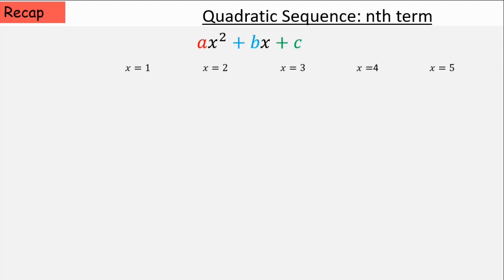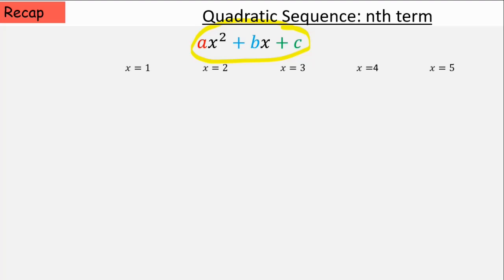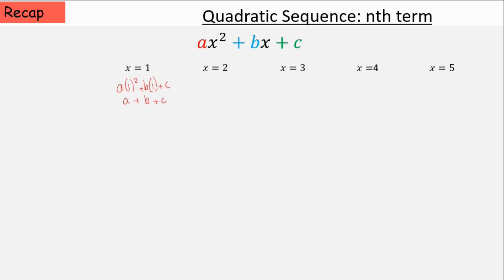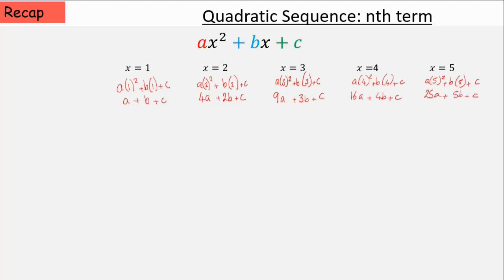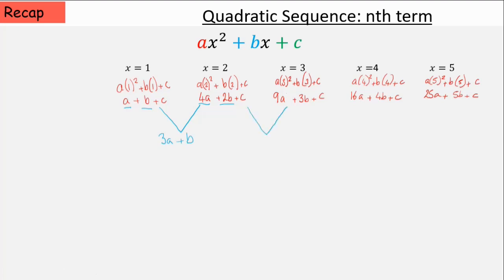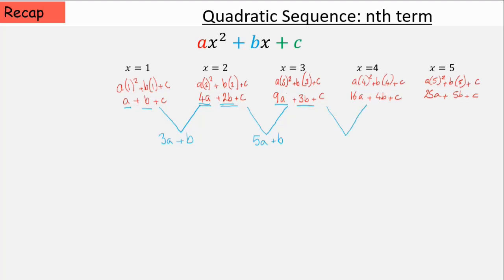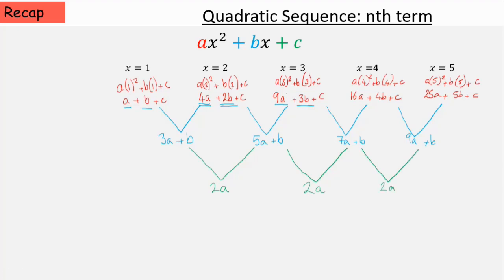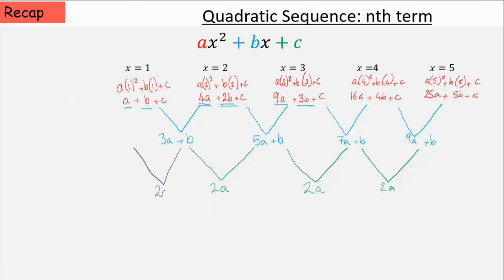Proof of cab2africa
algebraic proof of quadratic sequence cab2africa